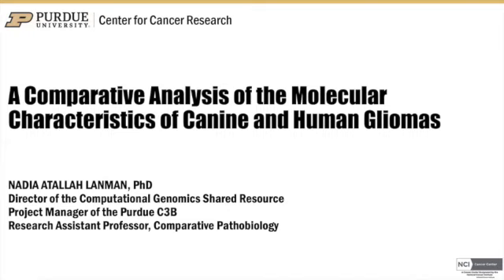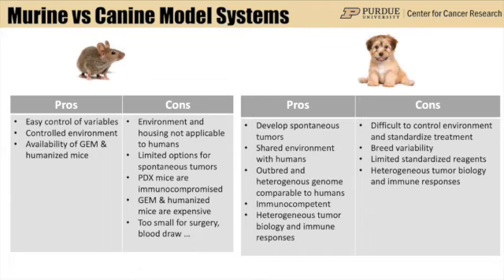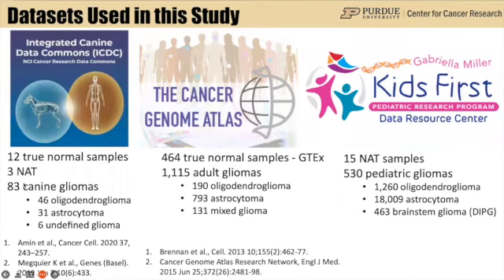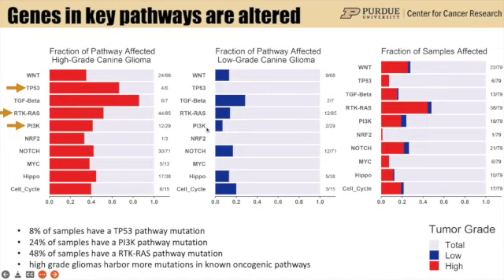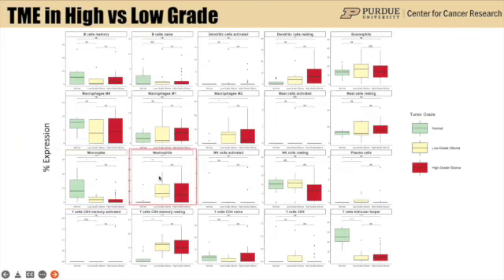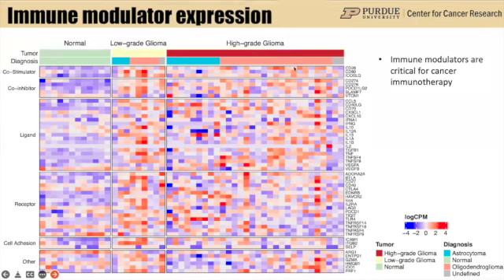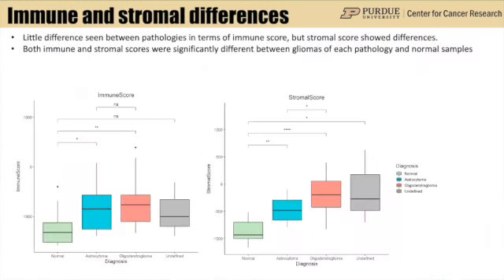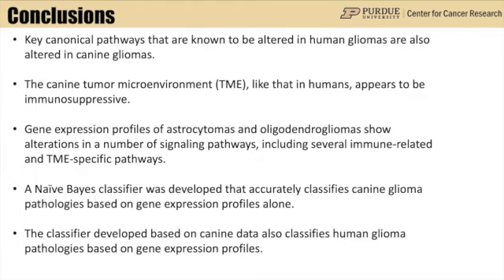CGC webinar July 2022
This July, the CGC Webinar Series features a talk by Dr. Nadia Lanman from Purdue University.

In this webinar, Dr. Lanman presents her research studying human gliomas using dog as a model organism. Spontaneous gliomas in dogs are being used as a translational model for human glioma, but molecular characterization is not yet complete.  This work utilizes publicly available datasets to characterize the molecular characteristics of canine gliomas. Dr. Lanman shows how key canonical pathways altered in human gliomas are likewise altered in canine gliomas, and how the canine tumor microenvironment (TME), like that in humans, appears to be immunosuppressive. Gene expression profiles of astrocytomas and oligodendrogliomas show alterations in a number of signaling pathways, including several immune-related and TME-specific pathways.  Dr. Lanman and her team will show how they developed a  Naïve Bayes classifier that accurately classifies canine glioma pathologies based on gene expression profiles alone.